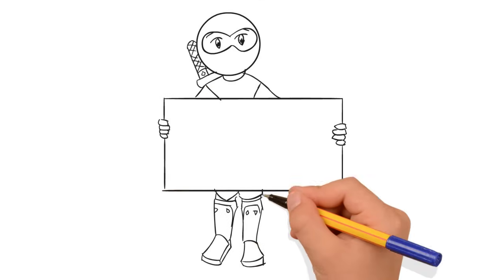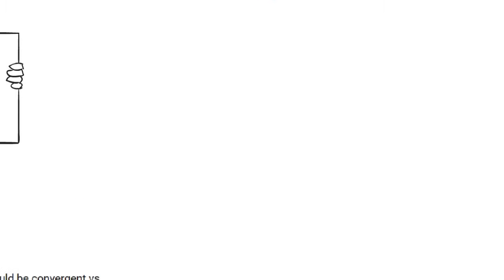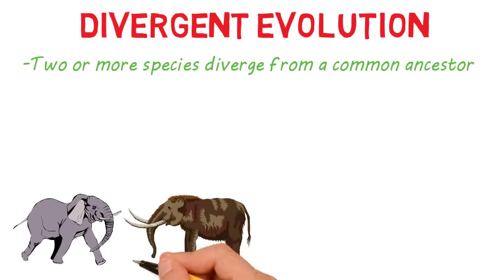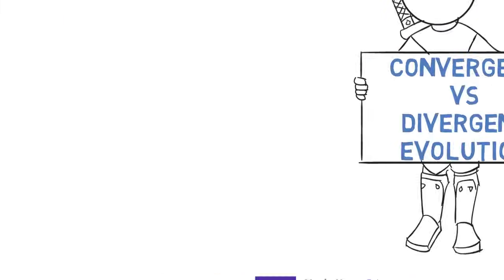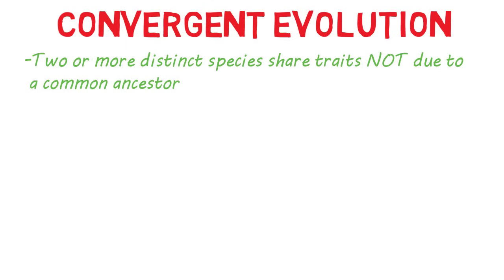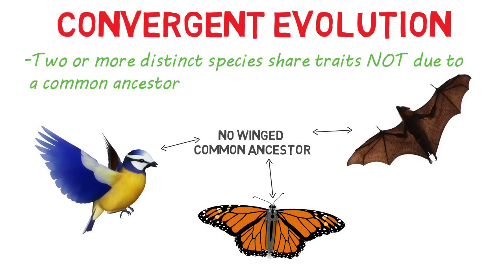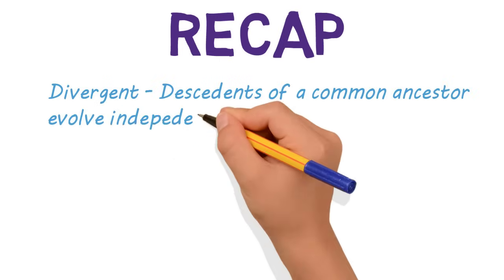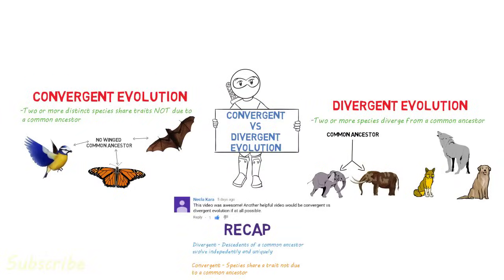Convergent Evolution vs Divergent Evolution | Shared Traits Explained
This is one of my favorite topics in evolution. Hit me up with any additional questions you have.

Thanks for stopping by, today we are talking about convergent vs divergent evolution. This video was suggested by one of my subscribers, so here you go Necla, and if any of you have video suggestions, please throw them on the comments.

Let’s talk about divergent evolution first. In divergent evolution two or more distinct species share a common ancestor from which they diverged. A common example is the modern elephant and the wooly mammoth. They share a common ancestor and yet evolved into two different species. Another example is the dog, the wolf, and the fox. Again, they share a common ancestor yet evolved independently.

Now lets contrast this with convergent evolution. In convergent evolution two or more distinct species share traits not due to a common ancestor. Take birds, bats, and butterflies for example. All have wings that allow them to fly, but they don’t share a common ancestor with wings. So each one evolved to have wings independently. Evolution converged on a similar trait in vastly different species.

Let’s recap, divergent evolution is when descendents of a common ancestor evolve independently and uniquely, like the dog, wolf, and fox. While convergent evolution is when species share a trait not due to a common ancestor, such as birds, bats, and butterflies ability to fly.